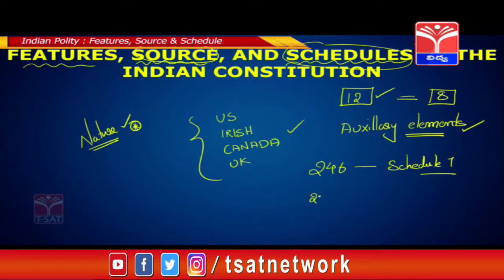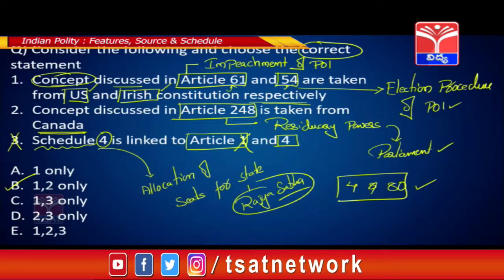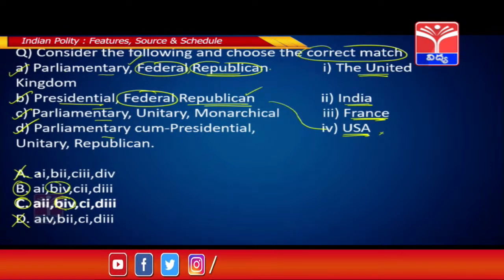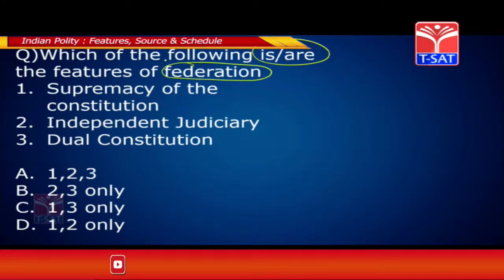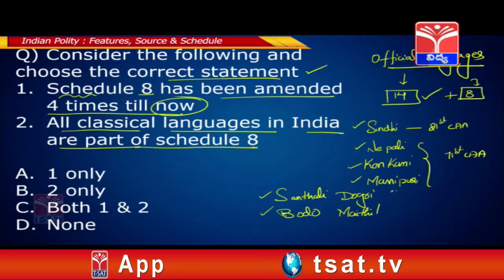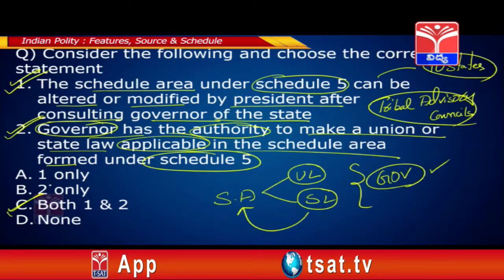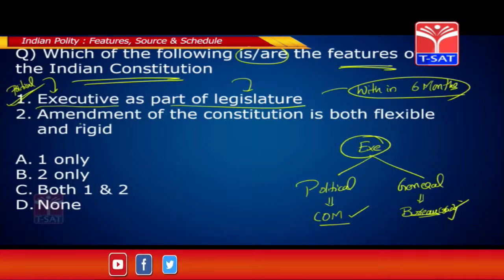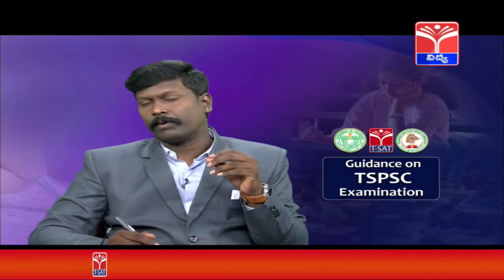TSPSC : GROUP 1 || INDIAN POLITY - FEATURES, SOURCE & SCHEDULE || 07.07.2022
T-SAT Network Digital Classes are Now Available on Following Platforms:

👉Install T-SAT App:
1. For Android Users: Play Store
2. For Apple Users: AppStore